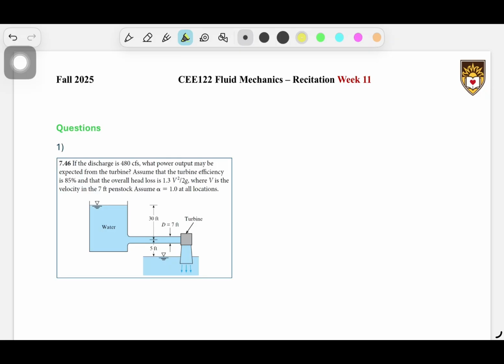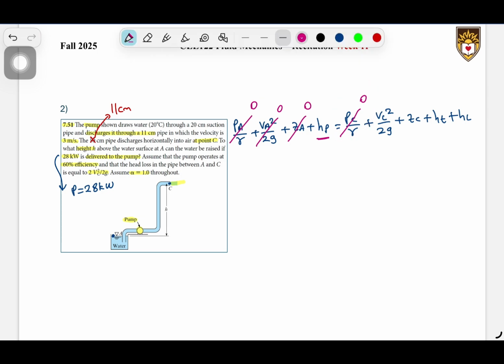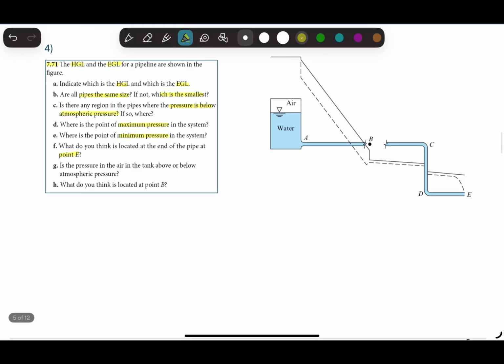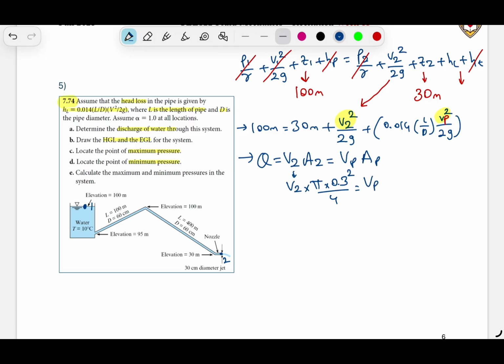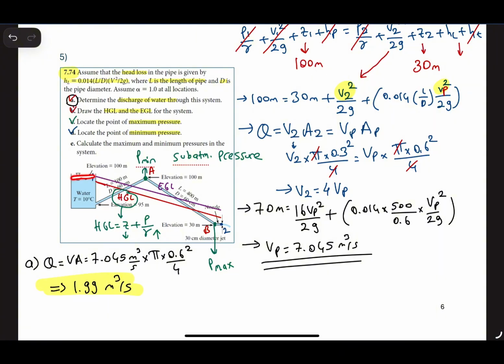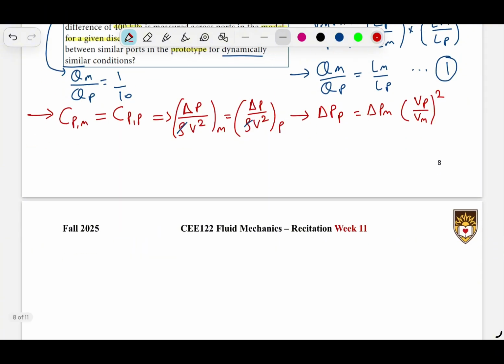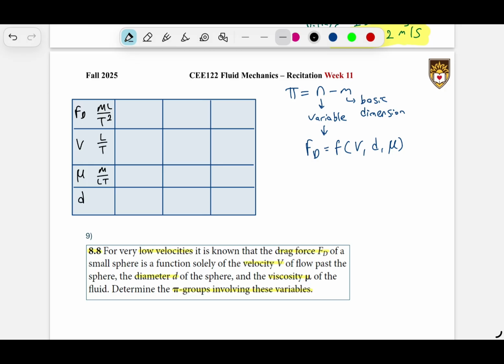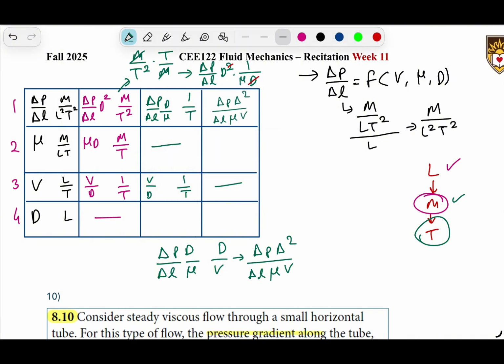CEE122 Fluid Mechanics - Recitation Week 11 - Energy Equation & Similitude and Dimensional Analysis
Questions:
00:00 7.46
09:35 7.51
18:54 7.68
24:02 7.71
32:27 7.74
50:30 8.33
53:15 8.34
01:04:34 8.60
01:12:46 8.8
01:21:07 8.10